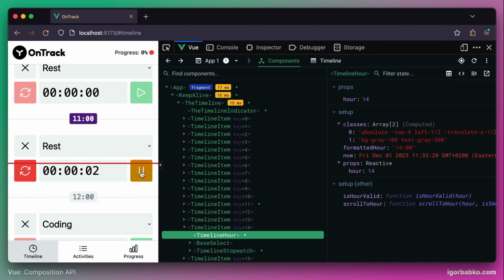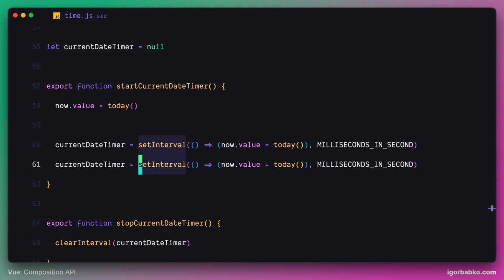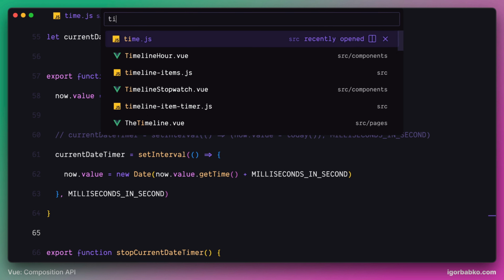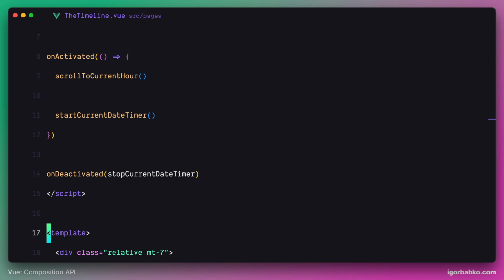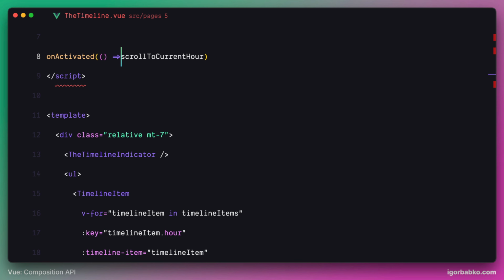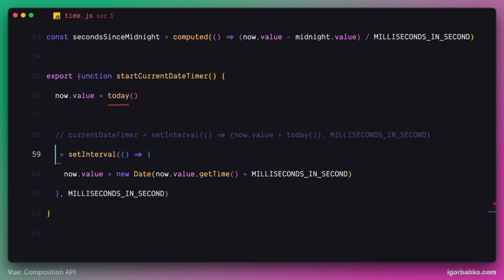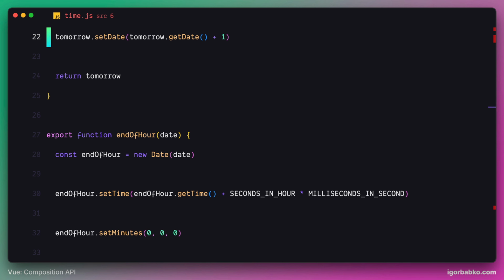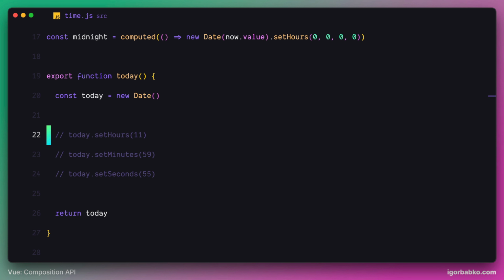Vue Composition API From Scratch #135 - Keeping date timer running on all pages